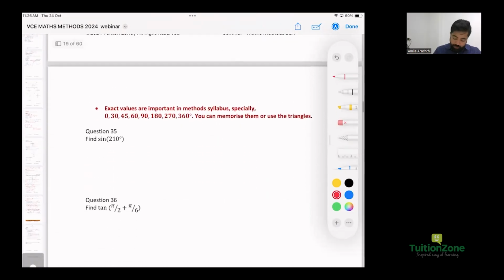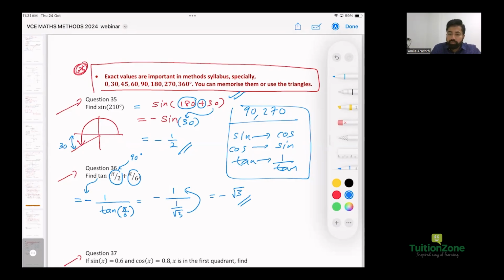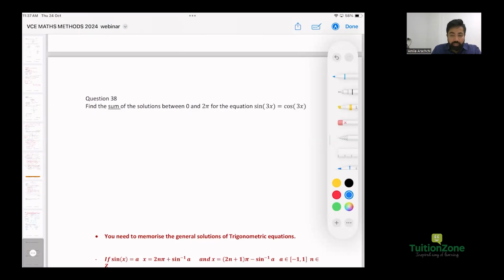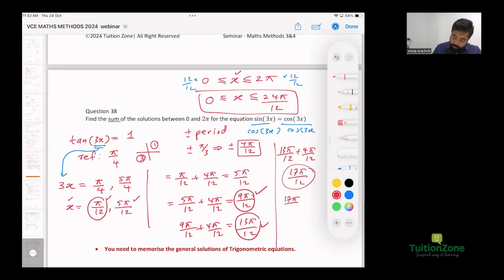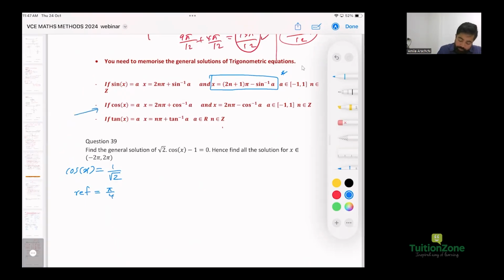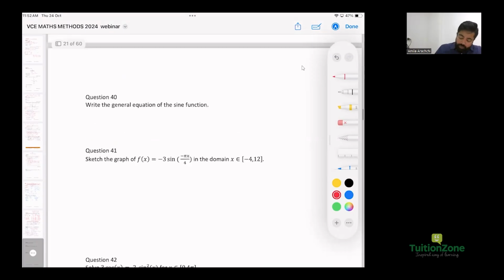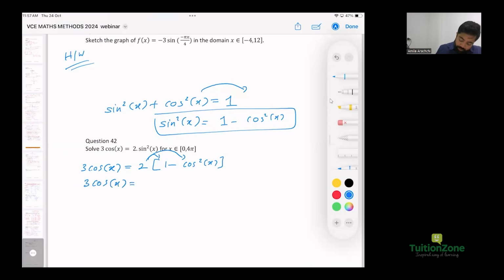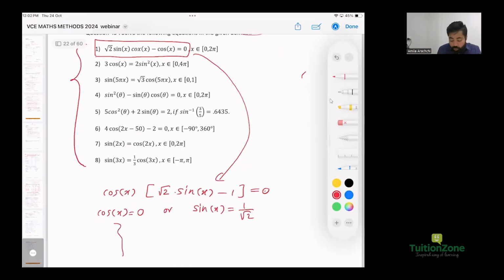VCE Maths Methods Webinar (Part 04) | Last Minute Exam Prep 2023 – 2027 Study Design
Boost your confidence for the VCE Mathematical Methods Finals with this FREE Last Minute Prep Webinar (Part 04)! Designed around the 2023–2027 Study Design, this session focuses on key exam strategies, revision tips, and problem-solving techniques to help you maximise marks.

📌 Key Takeaways:
✅ Effective last-minute revision strategies
✅ Exam-style questions with solutions
✅ Time-saving problem-solving tips
✅ Stress-free exam preparation

📍 Locations: Cranbourne | Keysborough | Mount Waverley | Online (All Victoria)